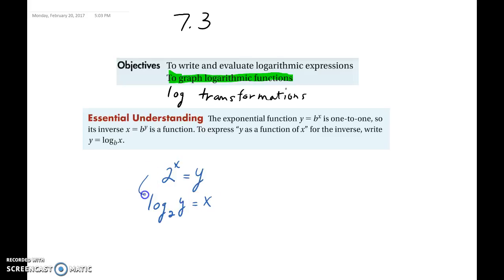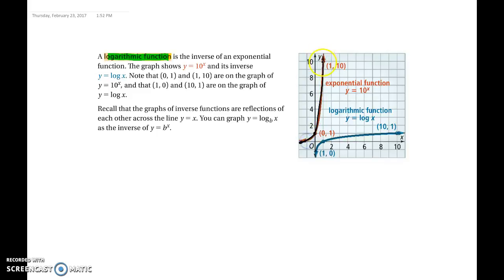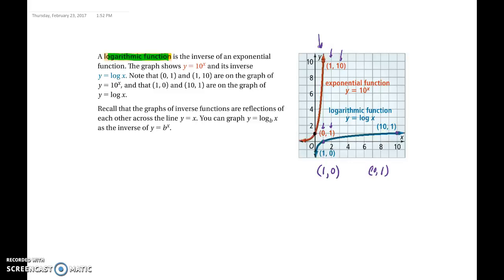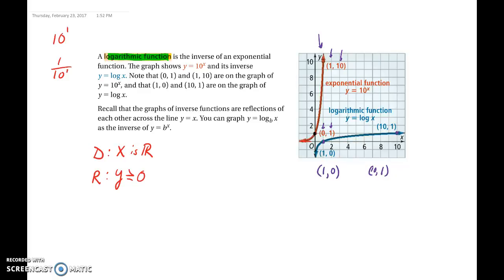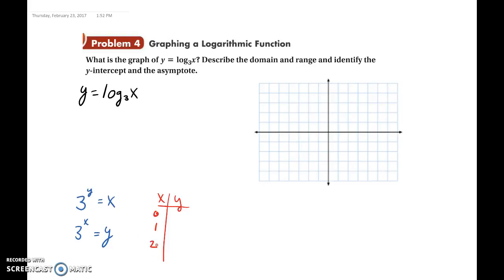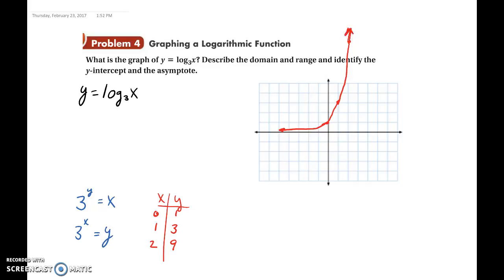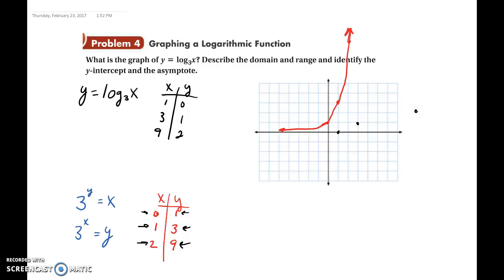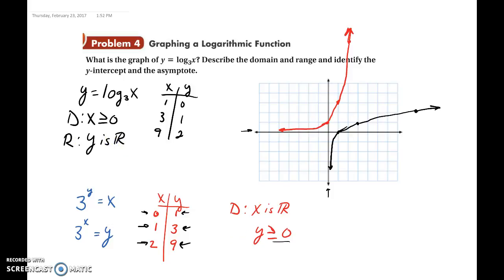A2 7.3.2 - Graphing Logarithmic Functions